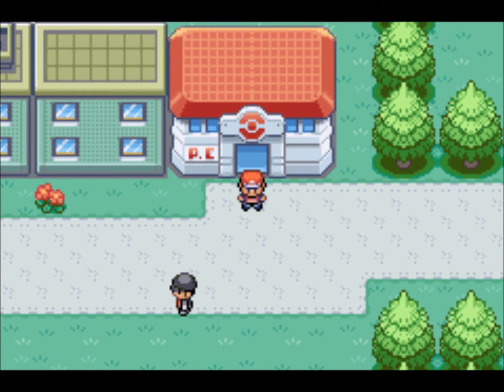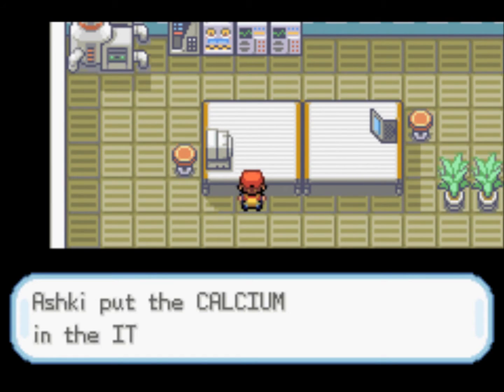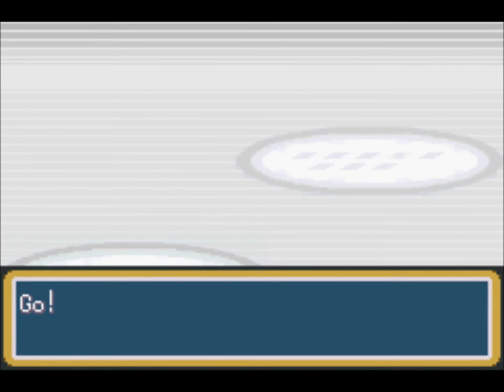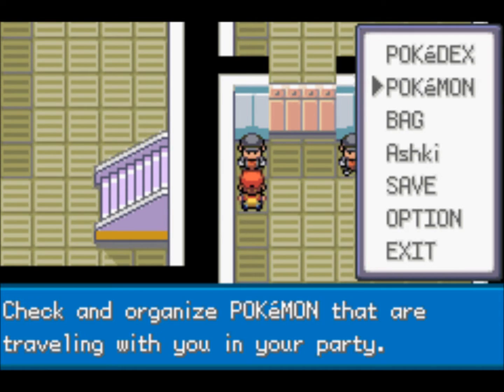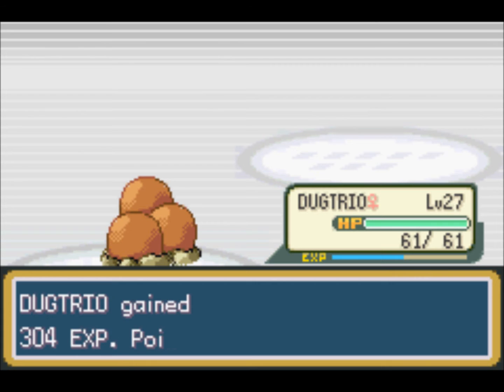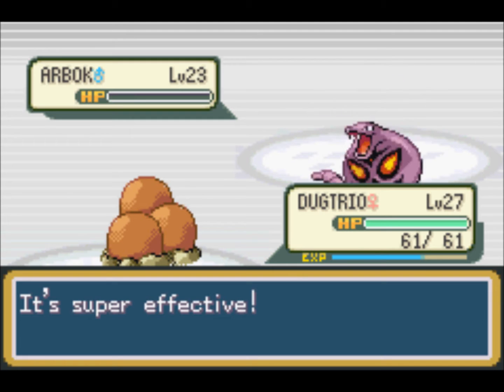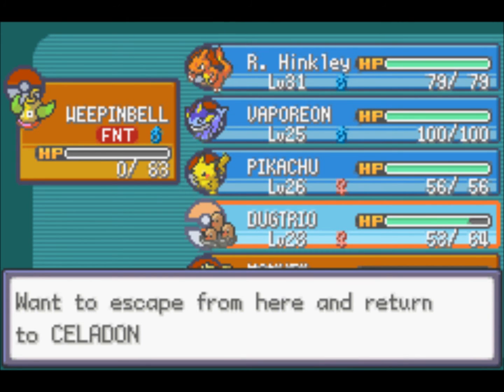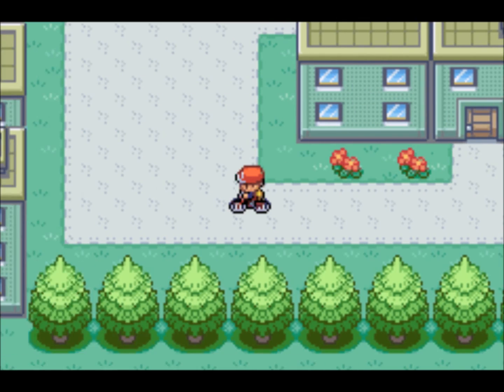Let's play Pokemon Fire Red - 32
I finish off Team Rocket's Celadon HQ by beating their boss, Giovanni and getting the Sliph Scope which will come in handy later, and then it's onto the gym, though I don't fight any of the trainers there, yet.